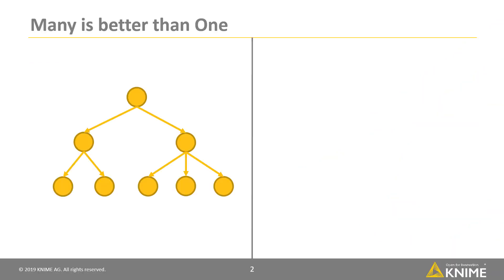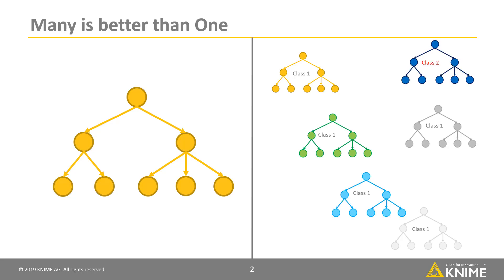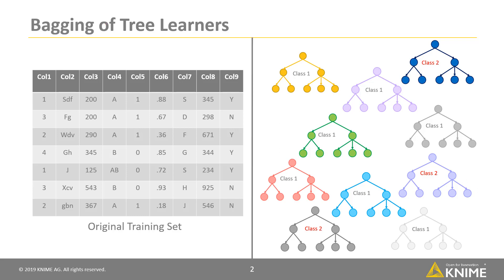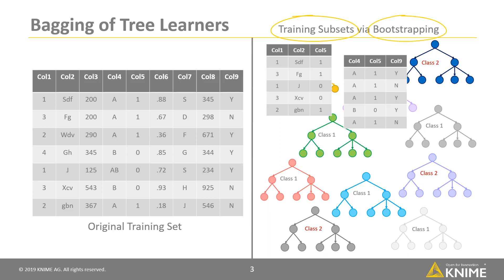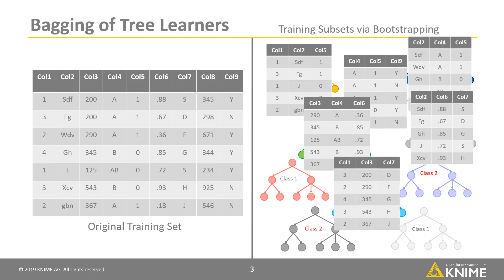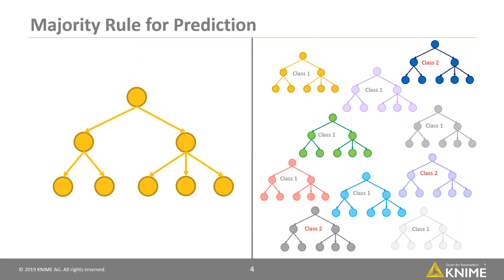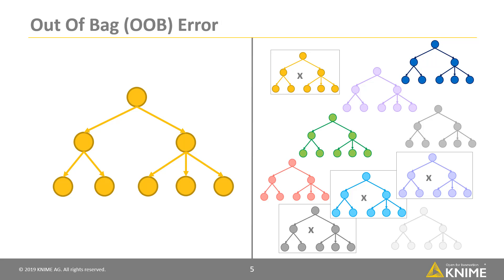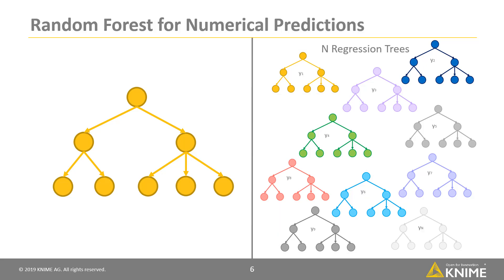Random Forest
The algorithm of random forest is implemented in KNIME in the Random Forest Learner node (for training) and in the Random Forest Predictor node (for prediction on new data). Explore the parameters that define training and prediction with a random forest in this video.